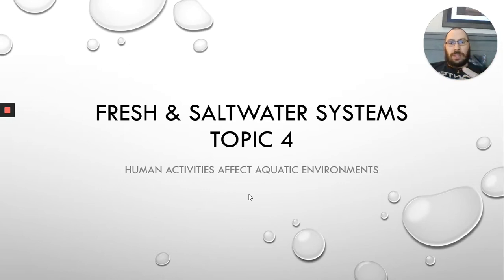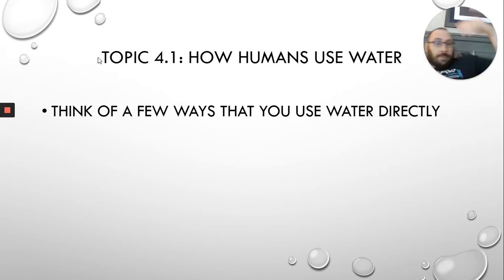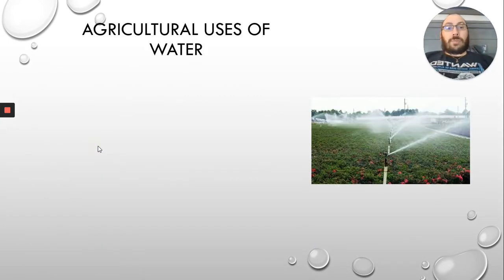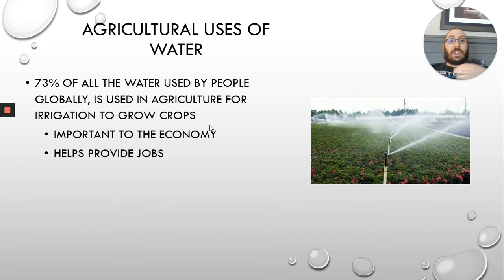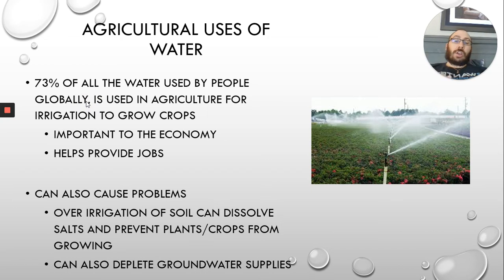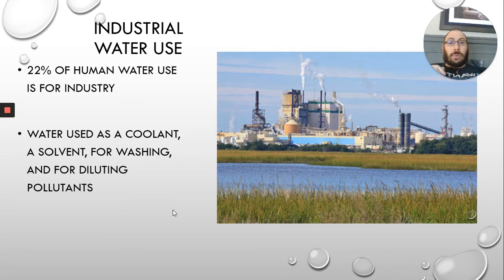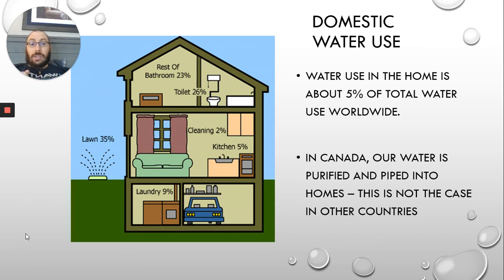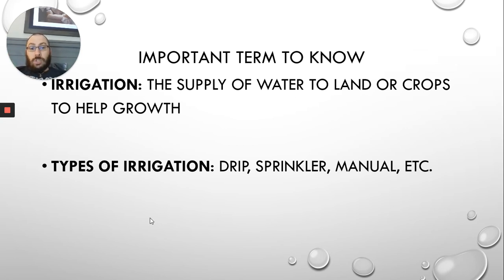4.1 Water Use